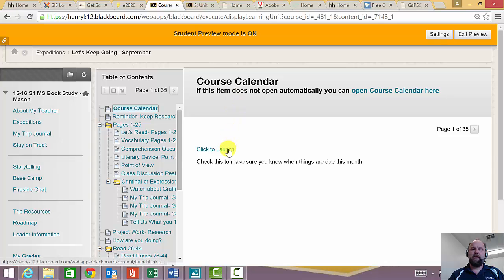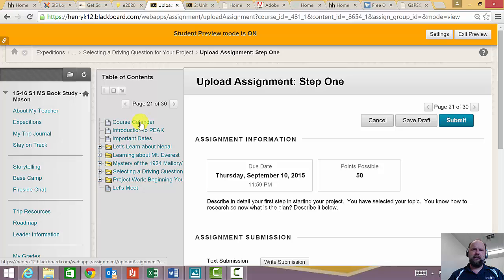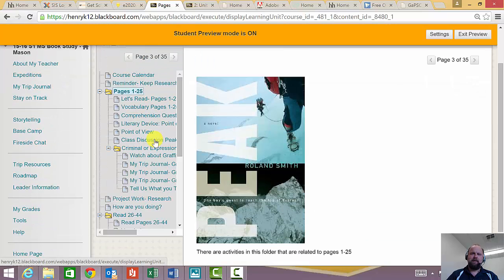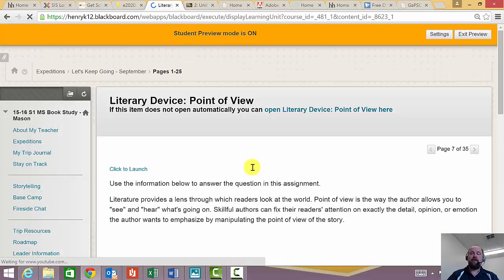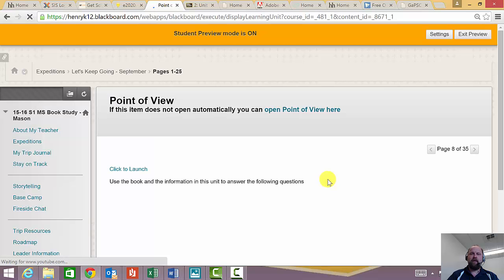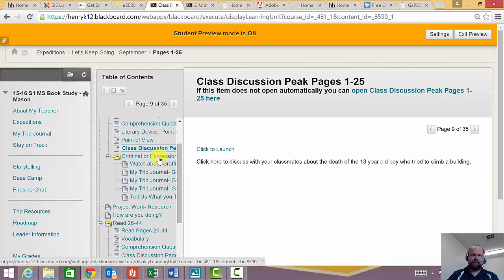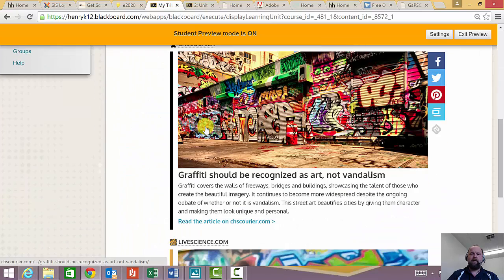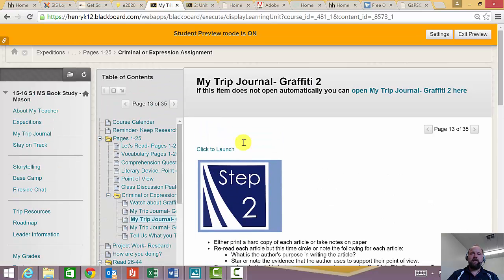Book Study Course Overview